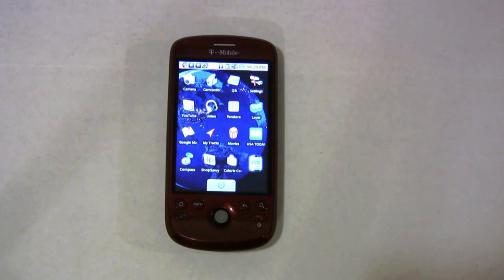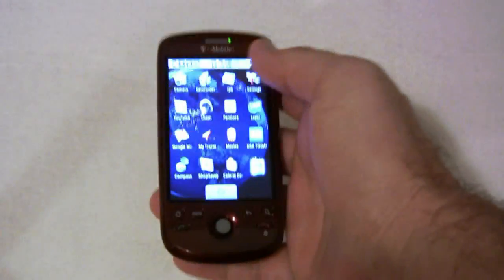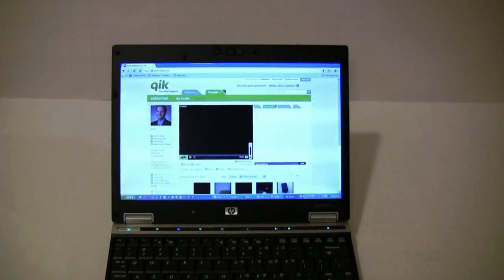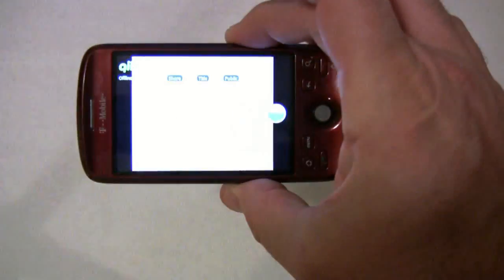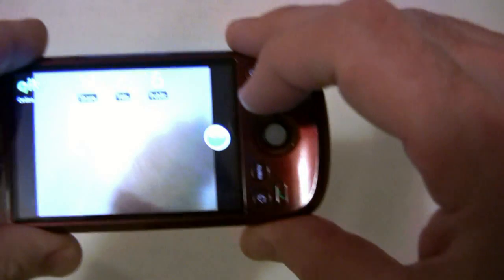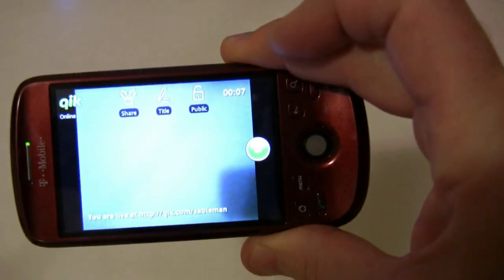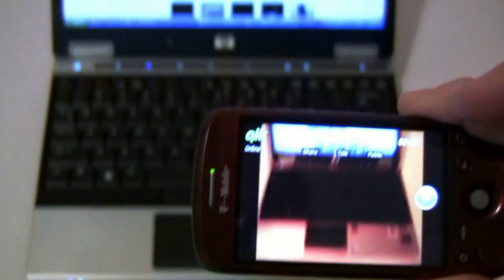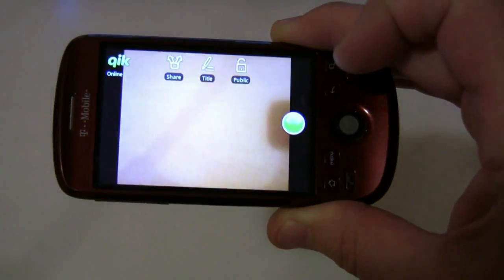Qik Live Video Streaming App Demo for Android Phones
Demo of Qik.  Free app for streaming live video from your Android phone to the Internet